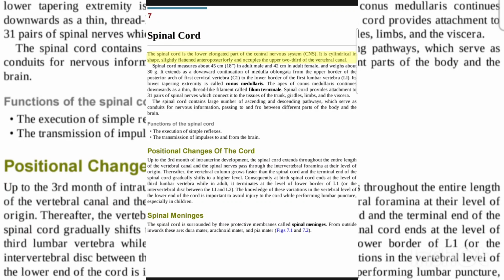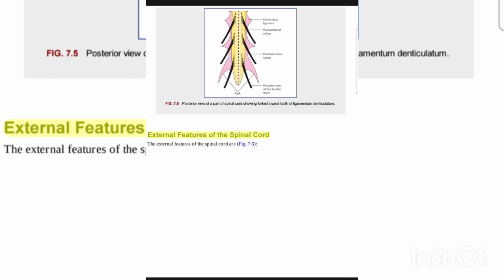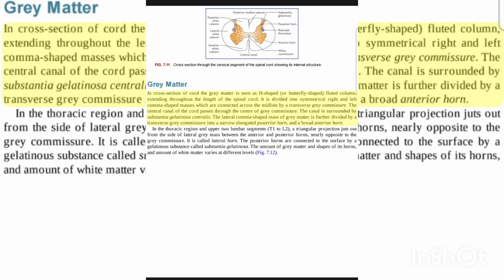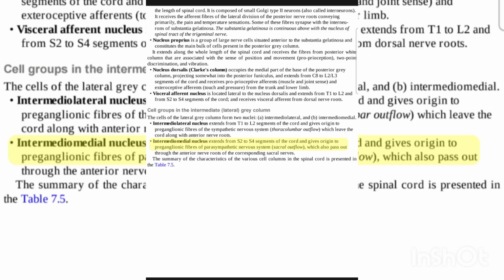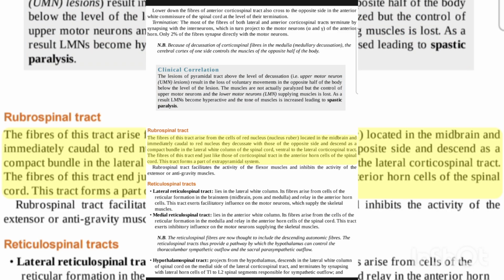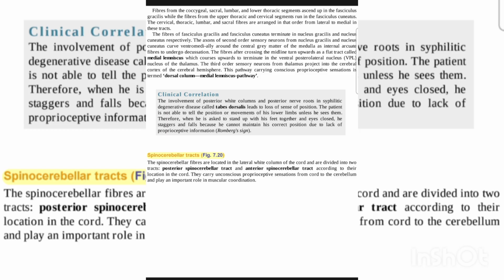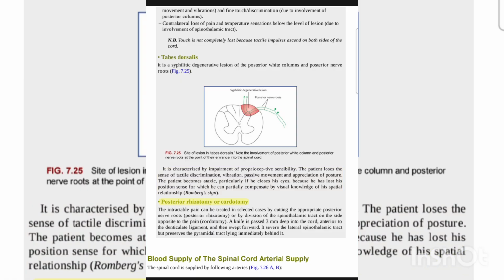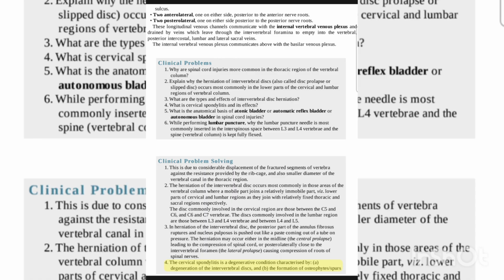Spinal Cord.Textbook_of_Clinical_Neuroanatomy.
Spinal Cord.

Textbook_of_Clinical_Neuroanatomy.

Organization and Functions of the Nervous
System